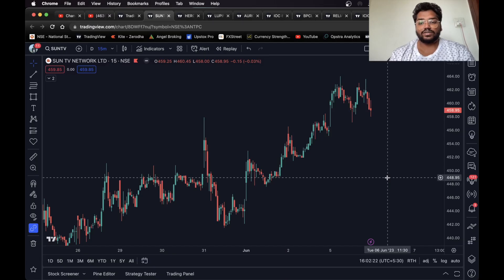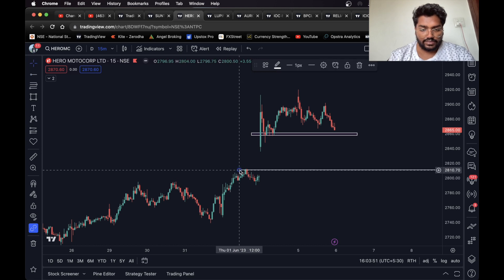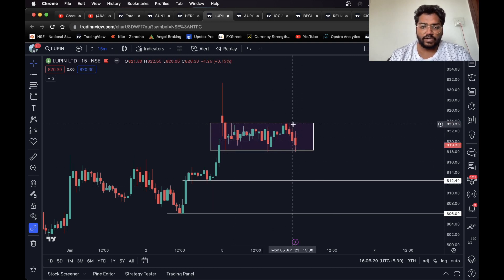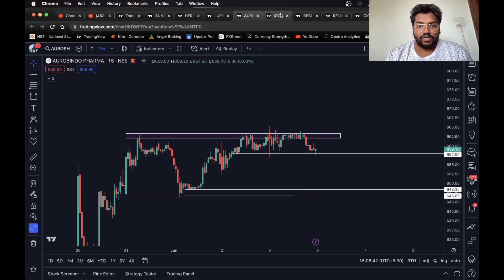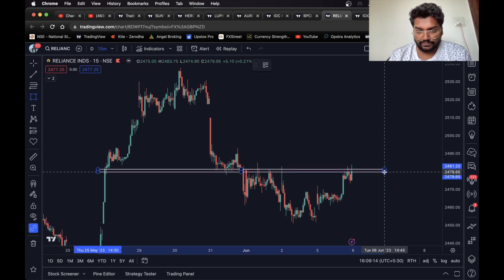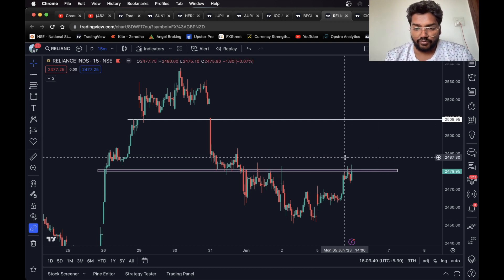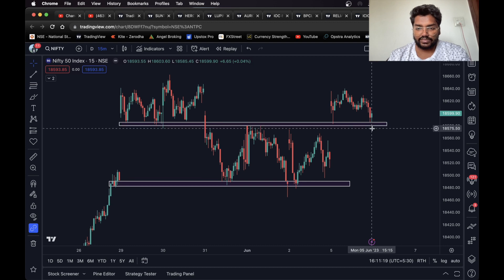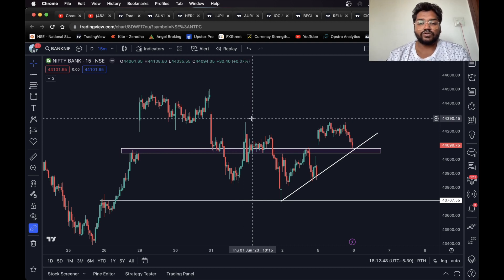8 Stocks + Index for Intraday Trading | Market Analysis | Debjit Patoa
Hello everyone!
My name is Debjit Patoa.

I'm Trading and Investing in the Stock Market for over 3 years now!

Through this channel, I am dedicated to providing you with comprehensive and valuable stock market analysis to enhance your trading.

Whether you are a pro trader or just starting your journey into the world of stocks, this channel is your go-to destination for insightful market trends and analysis!

Through the informative videos, I break down complex concepts into easy-to-understand explanations, making stock market analysis accessible and simple to all!

This is JUST THE BEGINNING! There's a lot more that's gonna come up in the future!

See you here!